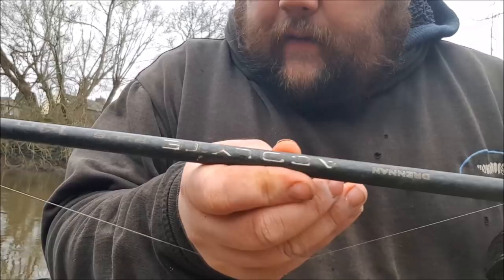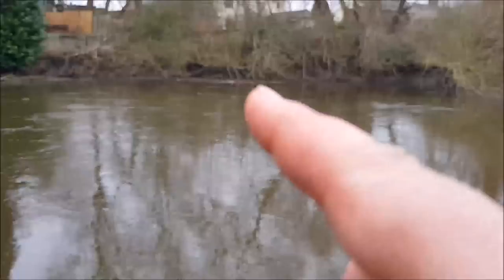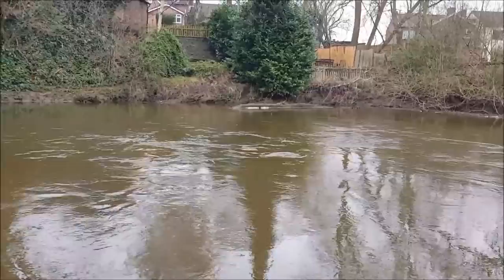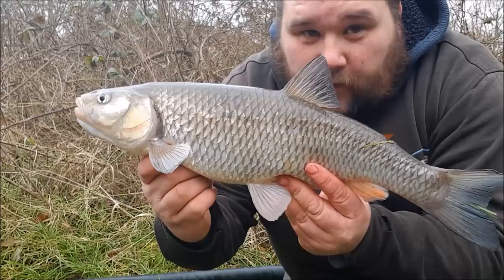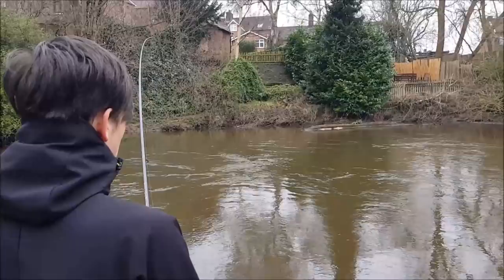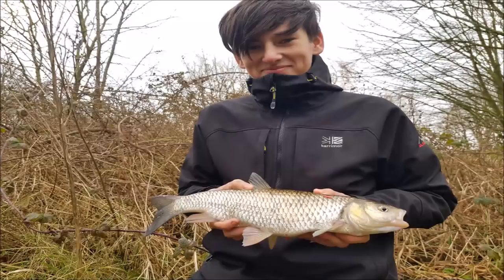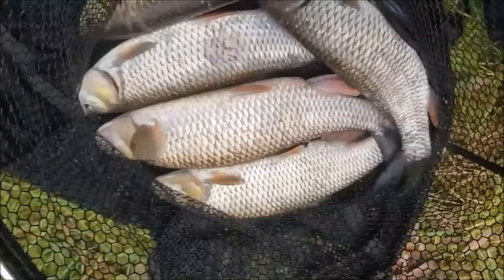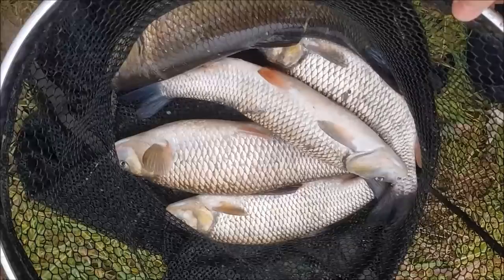Chub Fishing On The Drennan Acolyte Plus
A few weeks of the river season left i head out on a Sunday morning with my 14ft Drennan Acolyte Plus hoping to cross paths with a few chub fishing the stick float.  Bait was red maggot and Cheshire Particle Hempseed.